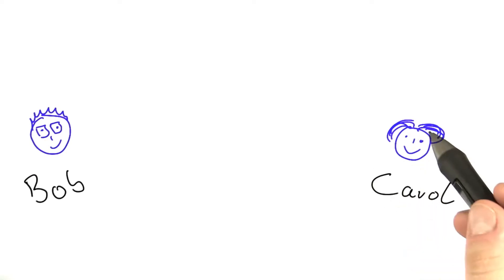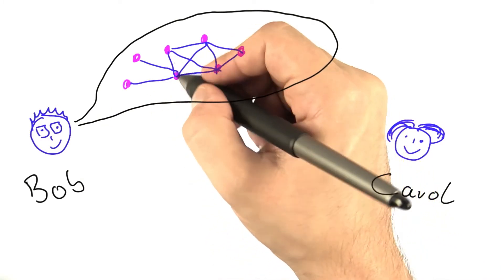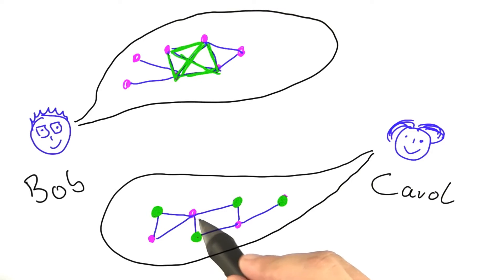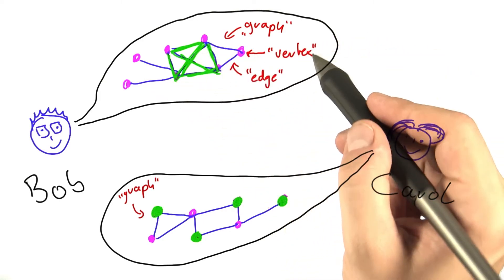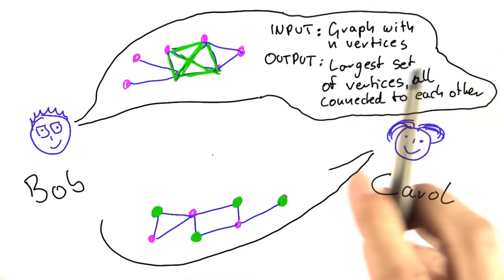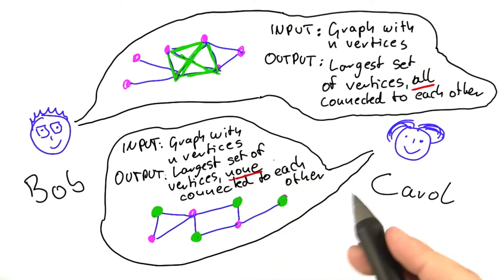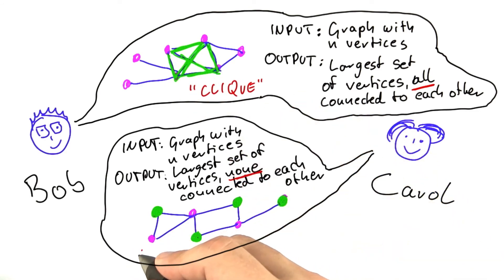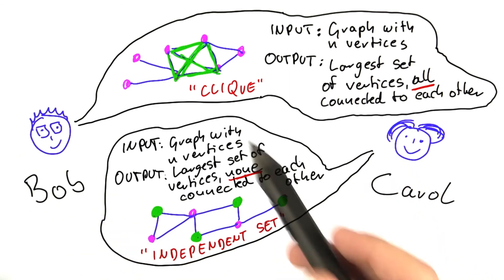Bob And Carol Meet - Intro to Theoretical Computer Science